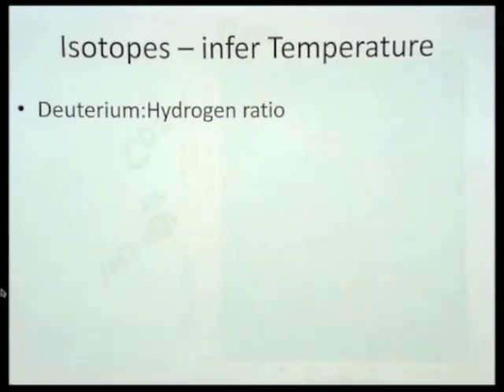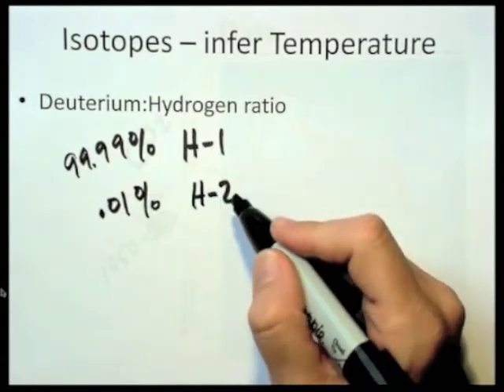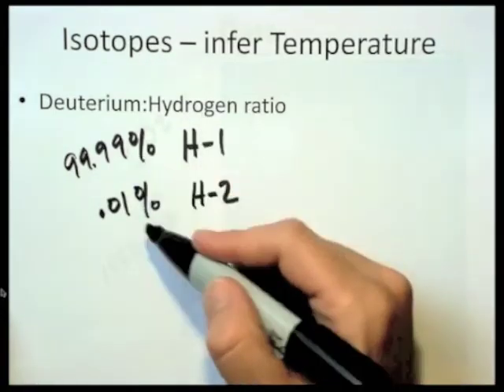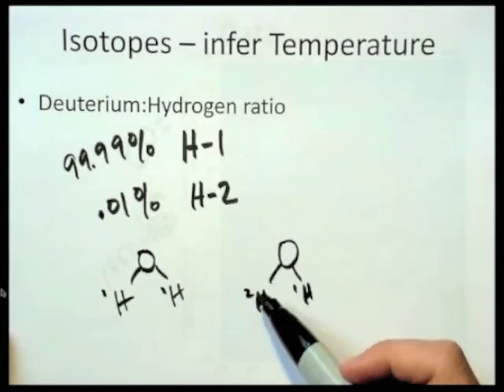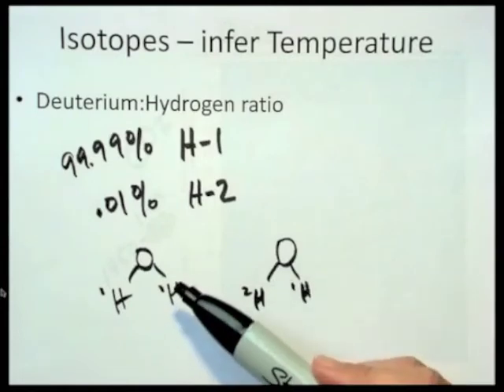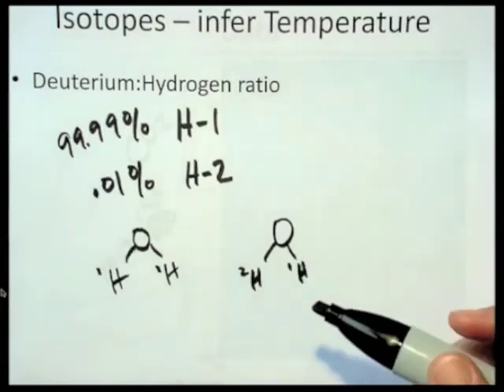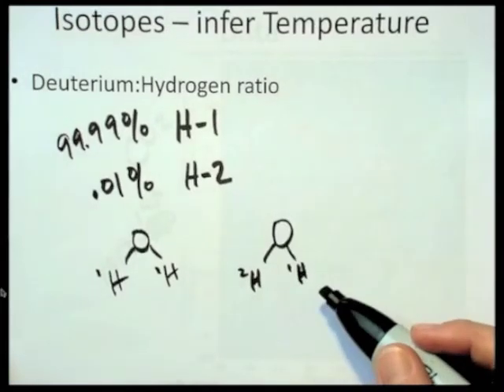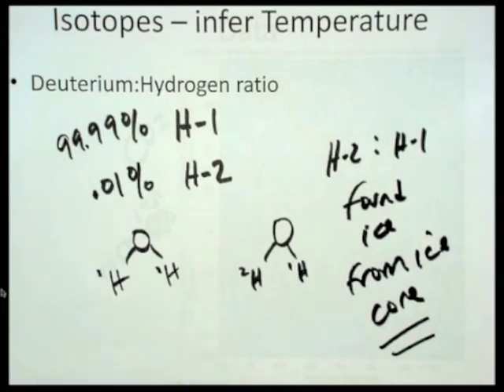F14 New U4 Video 4 pt 2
Ice Data Part 2